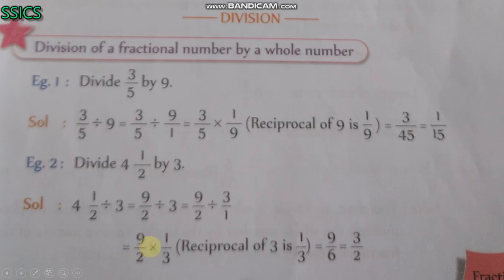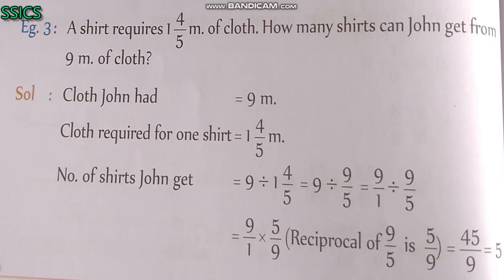division of fractions